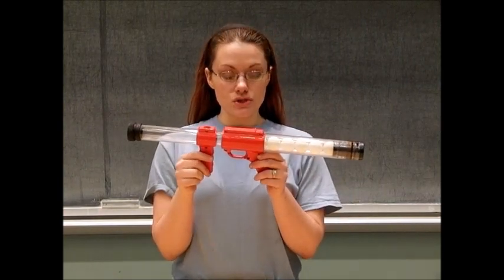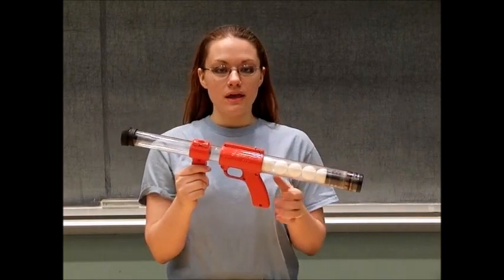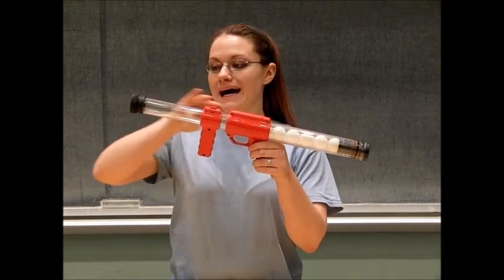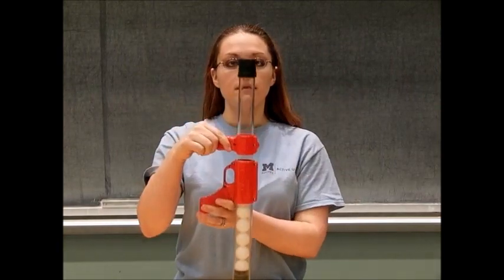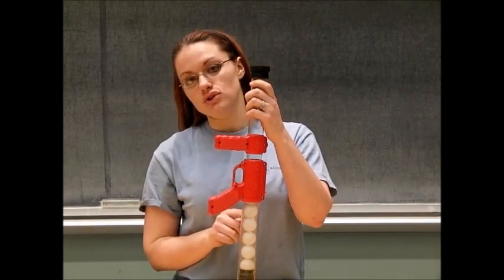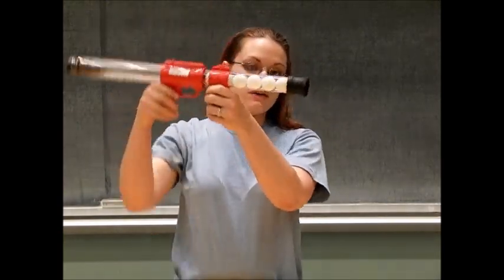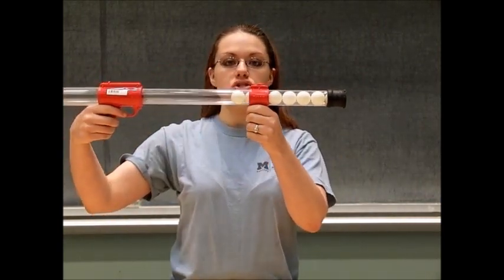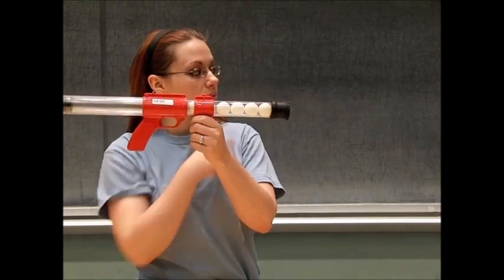1H10.40 - Burp Gun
​To demonstrate action vs. reaction with a ping pong ball burp gun.